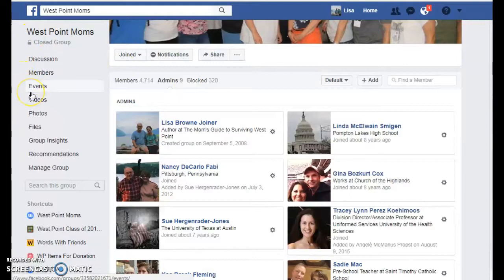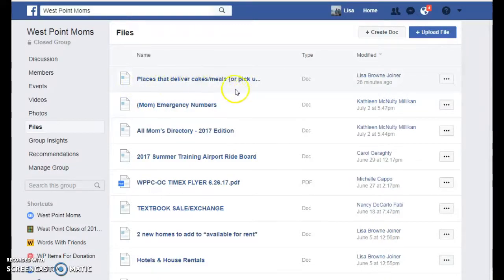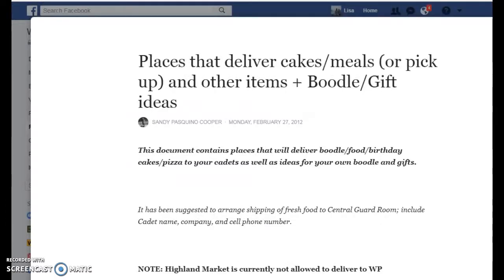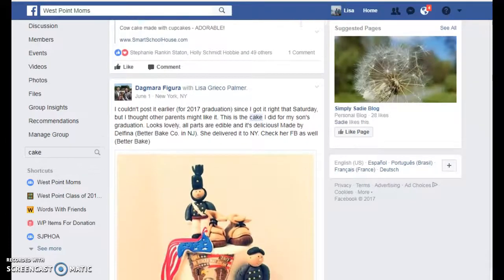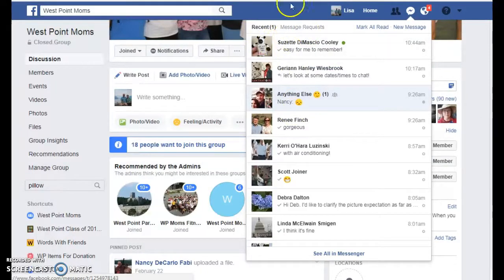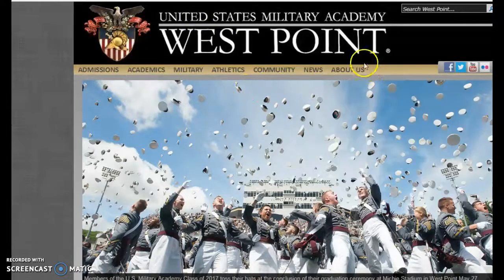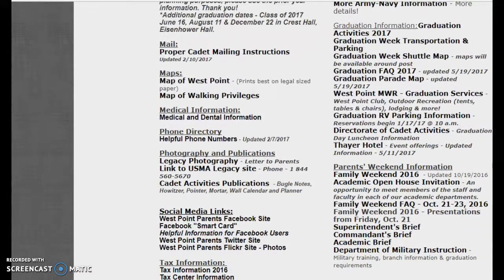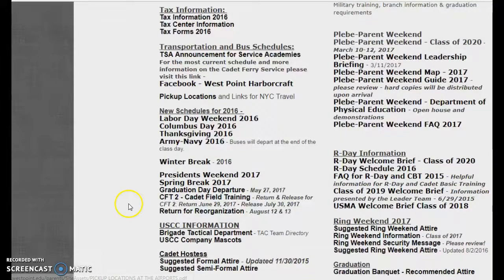Finding Info on West Point Moms